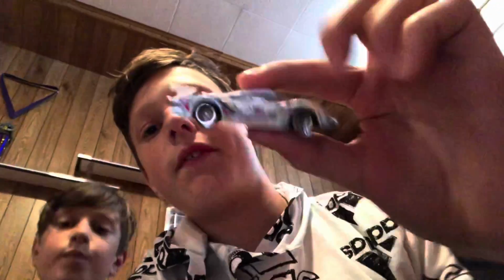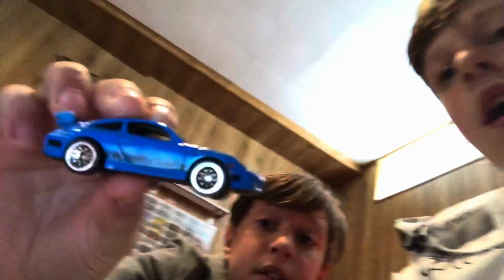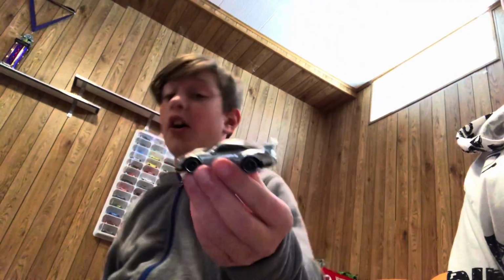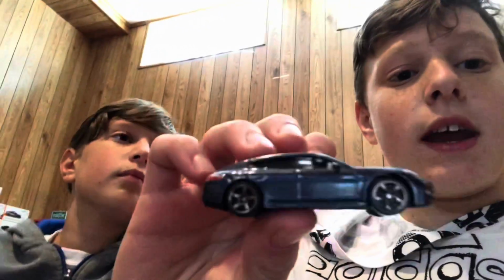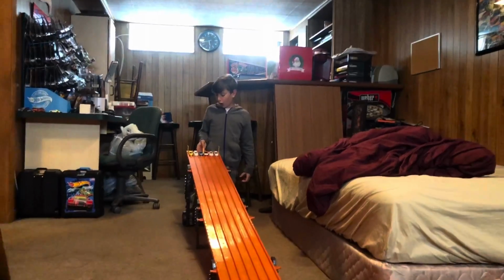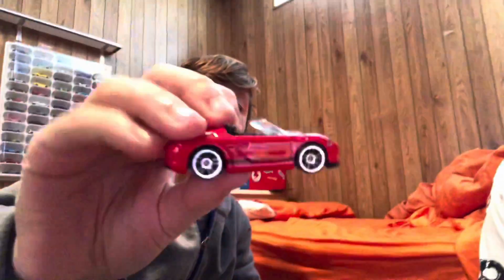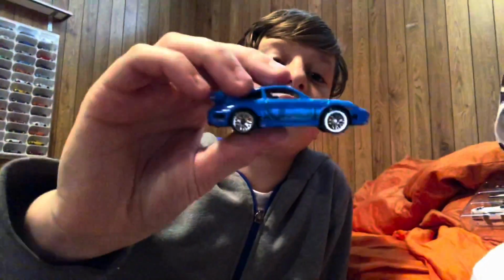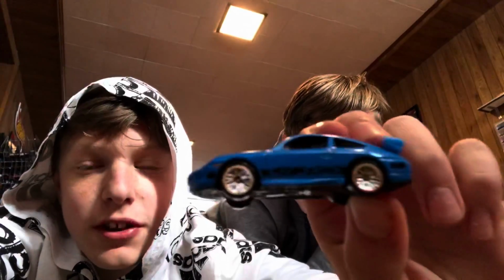Every car hot wheels challenge episode 14 Porsche